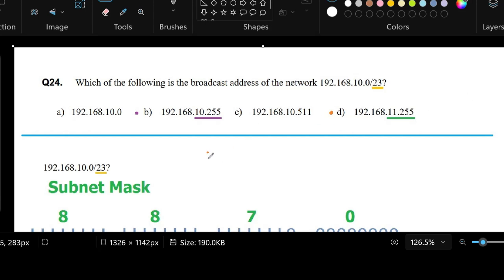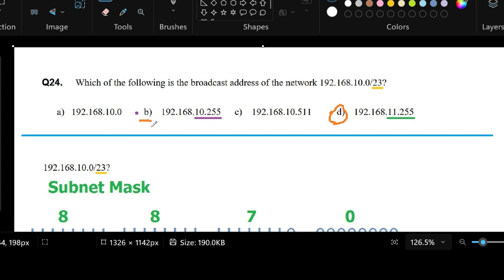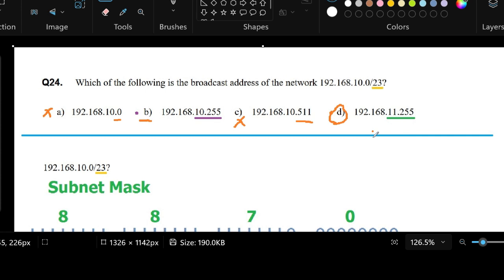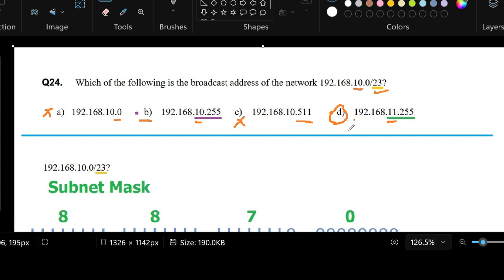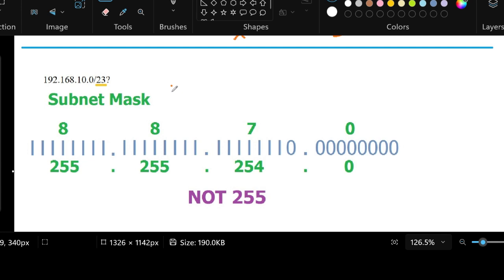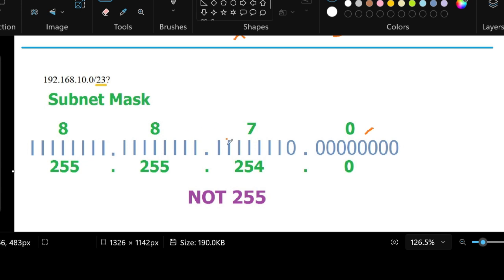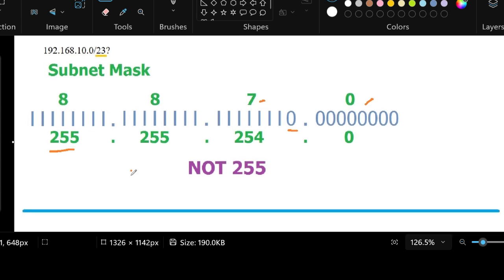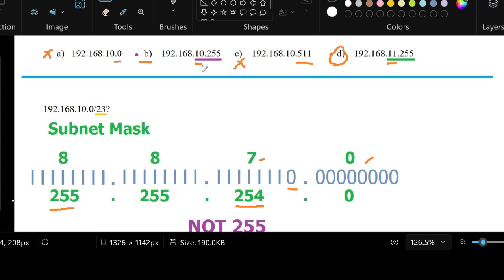PhilNITS April 2024A FEQ24: Subnet Masks and Broadcasting Addresses? | Answer with Explanation